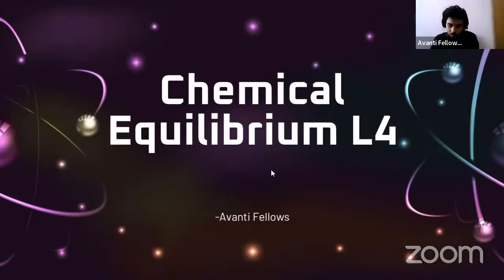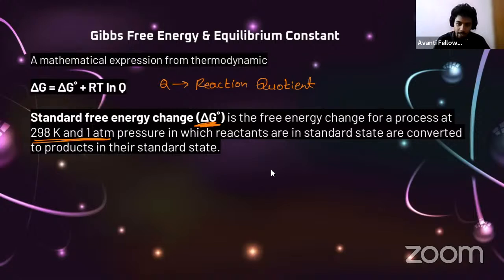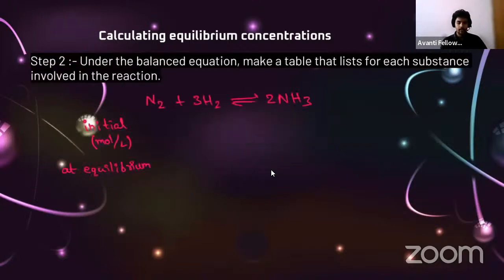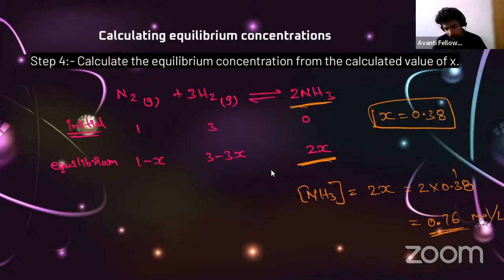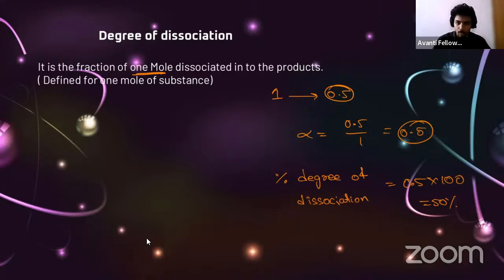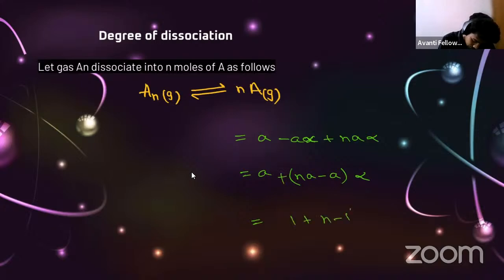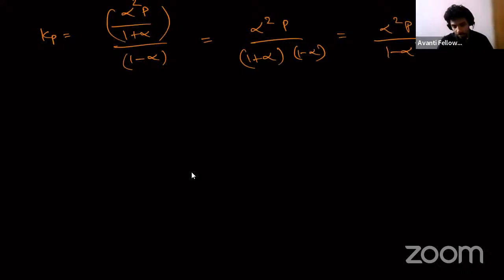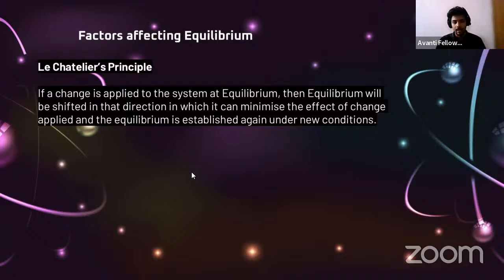ENABLE+ 11E_CHEM 2022-23|Chemical Equilibrium L4